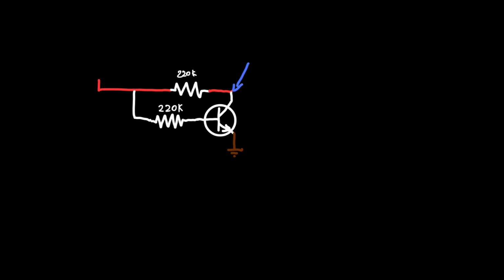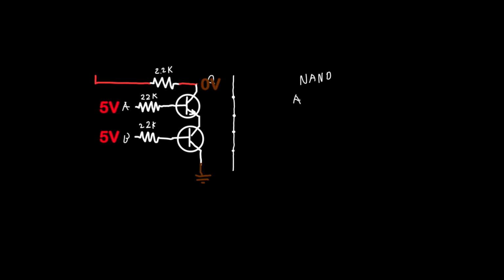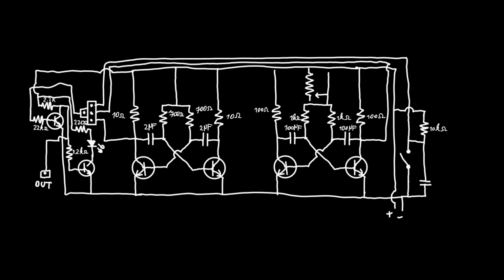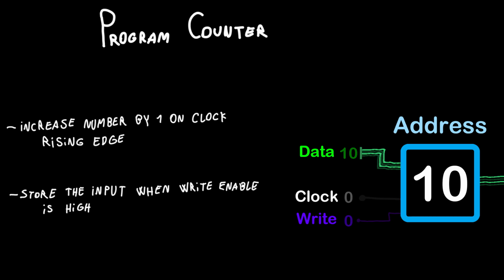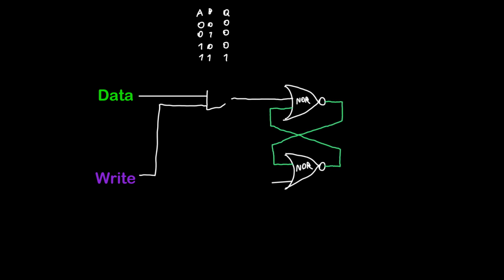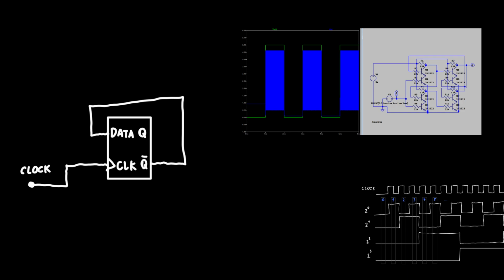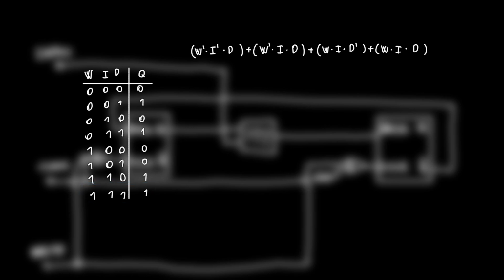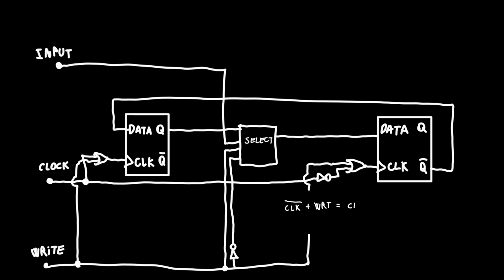Making a 4-bit Computer with transistors (1) | Program counter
Everyone these days seems to have their own homemade cpu, what's up with that?

Shoutout to my university professor for letting me use the lab's oscilloscope.

Song - Mediterranean View by Everet Almond

Chapters:
00:00 - 00:43   Intro
00:43 - 02:54   Logic Gates
02:54 - 04:22   Signal Generator
04:22 - 09:25   Program Counter
09:25 - 09:40   Comparison
09:40 - 10:08   End
10:08 - 10:31   ???